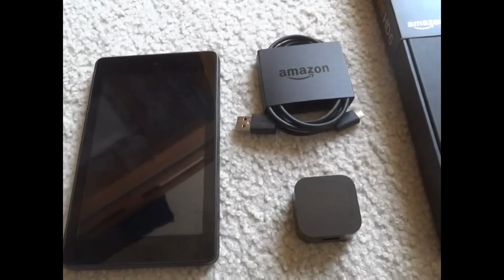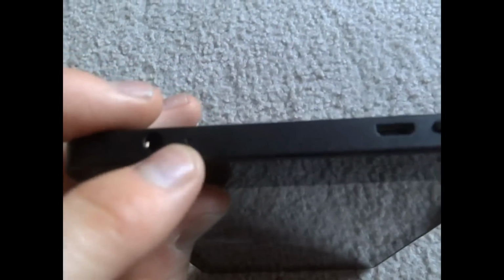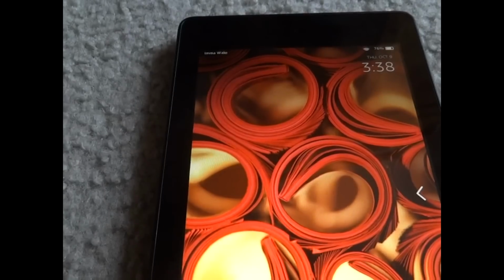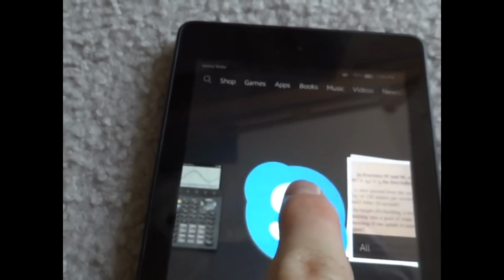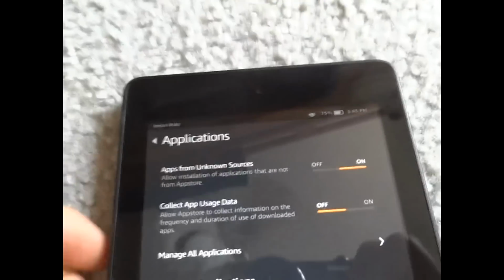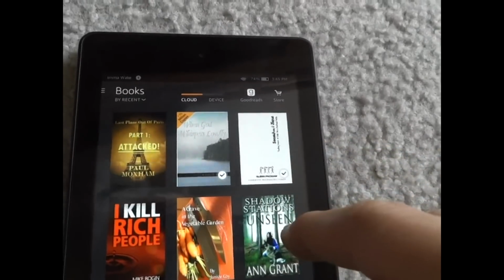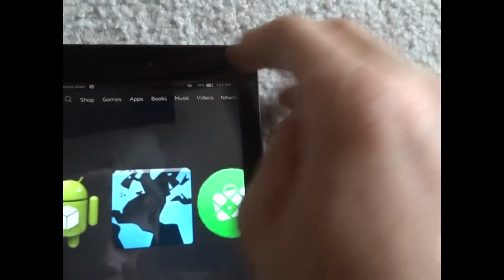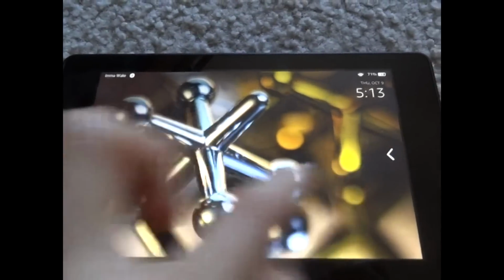Amazon Fire HD 6 Review, Impression, Tips, Comparison, Specs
This is my first review on a device. I hope you enjoy it! I will be talking about all sorts of things related to this device such as rooting, functionality, impression, tips, and specs. Let me know what you think! Would you buy this device as a cheap tablet?